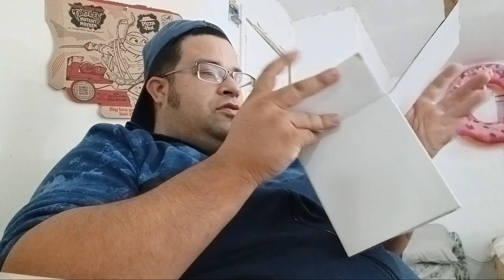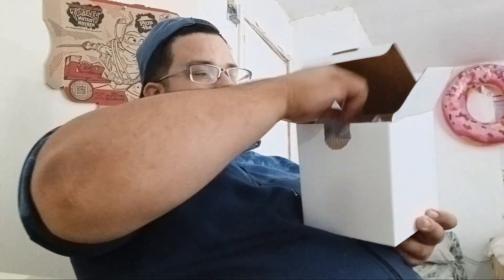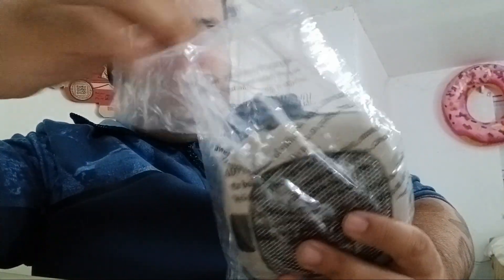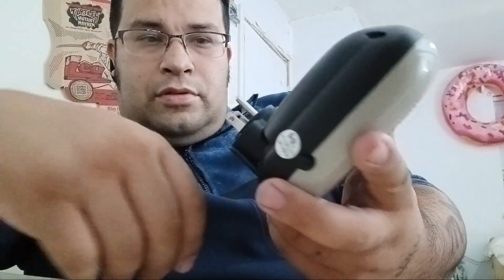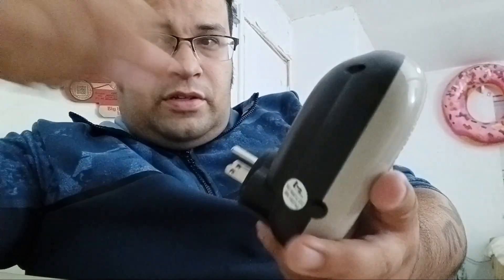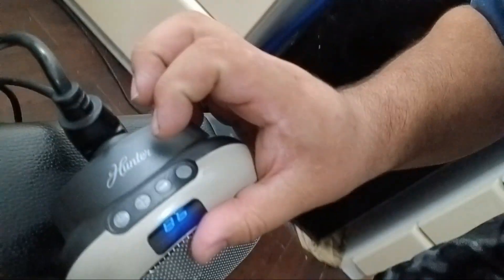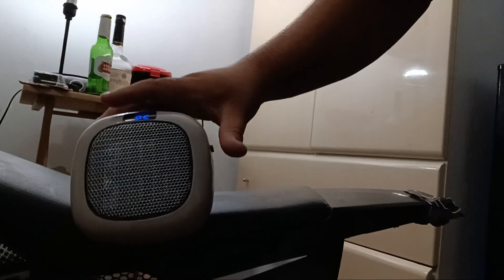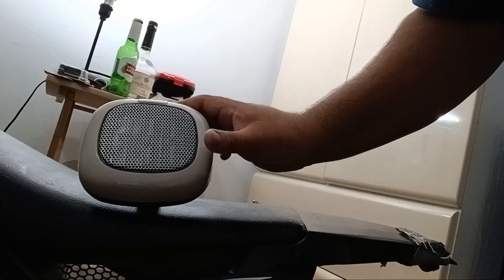lets try out this mini hunter fan heater